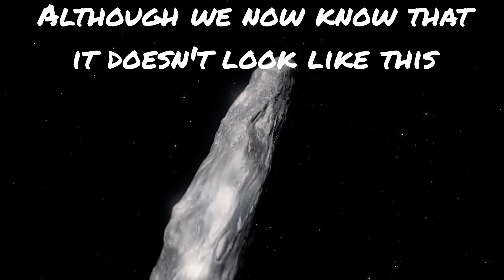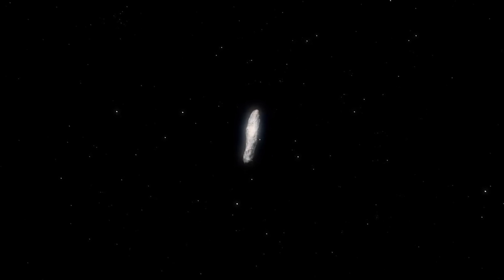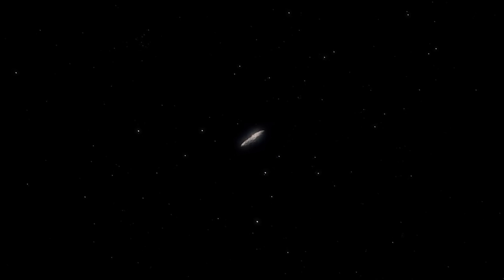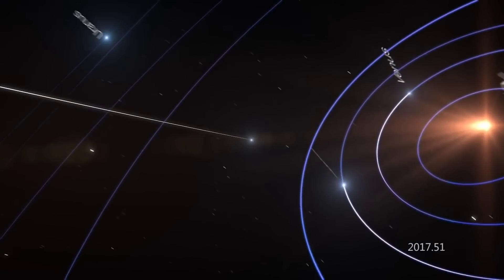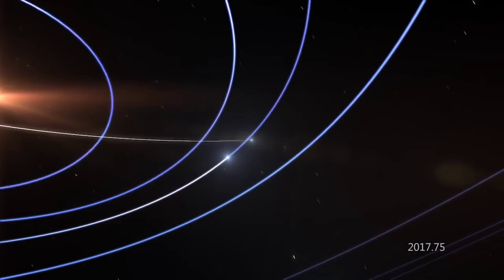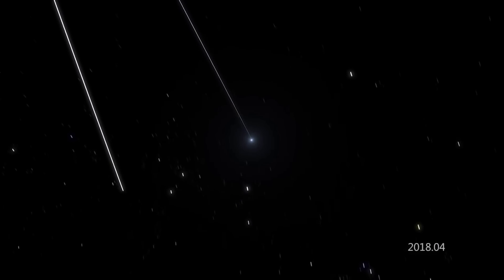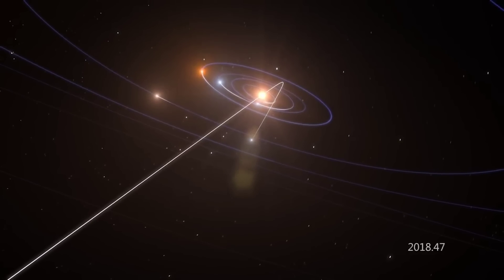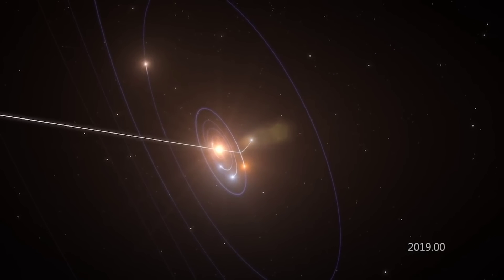Interstellar meteor hits the Pacific! Or was it something else? ANGRY BULLETIN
LEGITIMATE STORY
The US Space Force has confirmed with NASA that a high speed interstellar object hit the Pacific in 2014.  The two scientists who made the discovery are now advocating that we hunt the debris down, because the data indicates that it might be artificial.

Oumuamua animation courtesy of the European Southern Observatory

Note: Merch now available directly in my channel!